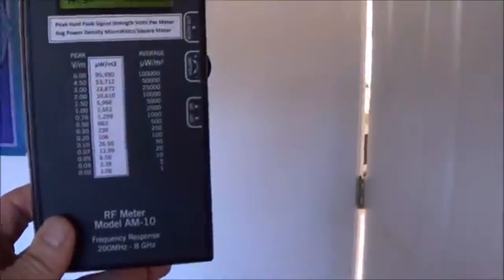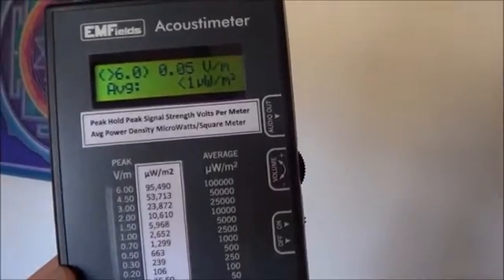Acoustimeter & EMF Protection Fabric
Video on harmful microwave radiation detected using an acoustimeter. The source can comes from your neighbor's transmitting devices, your own wifi router and wireless tablets. EMF protection fabric provides an excellent protection against the radiation